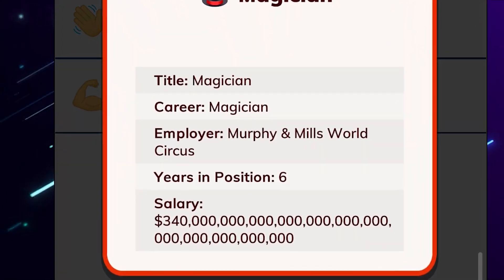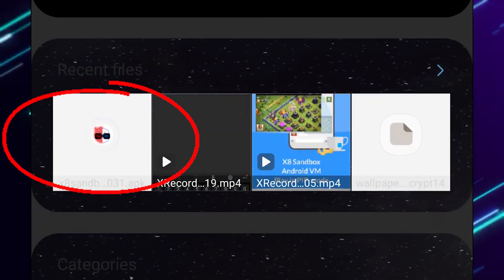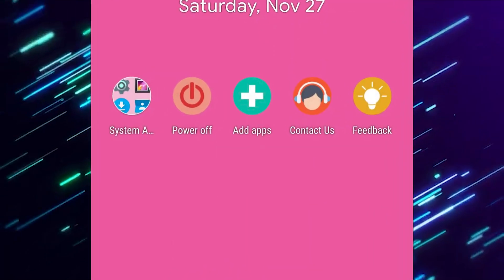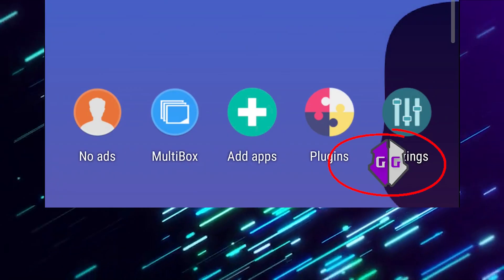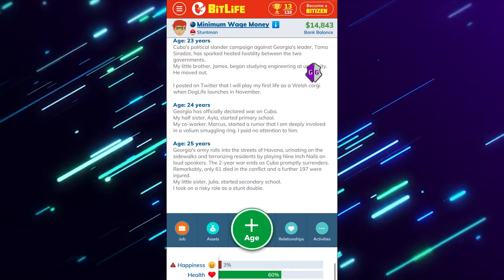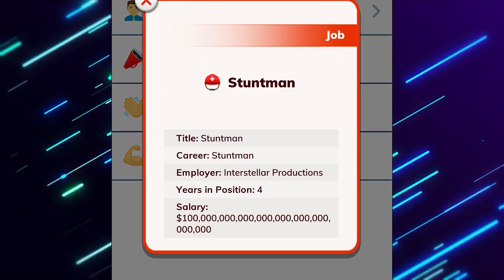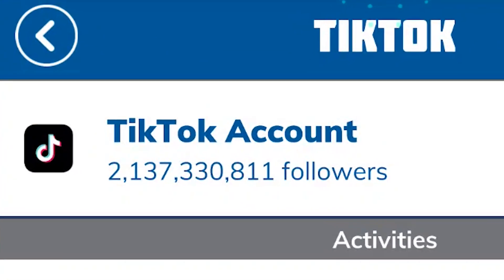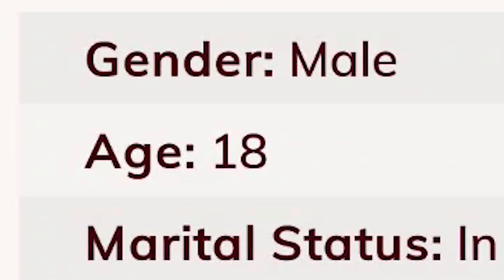BITLIFE - How To Get Game Guardian Without Root (Android) 2021 Tutorial